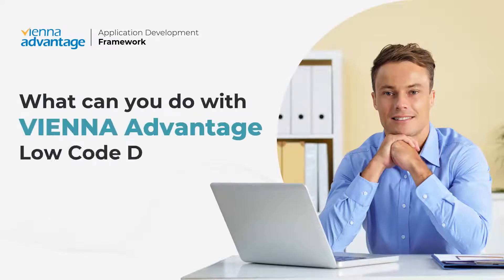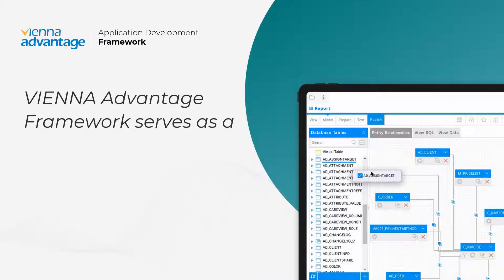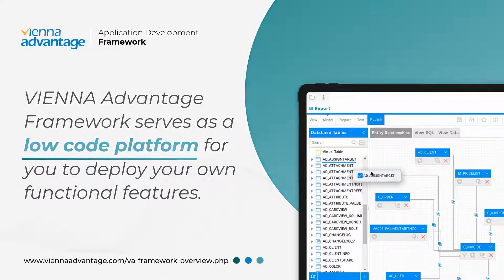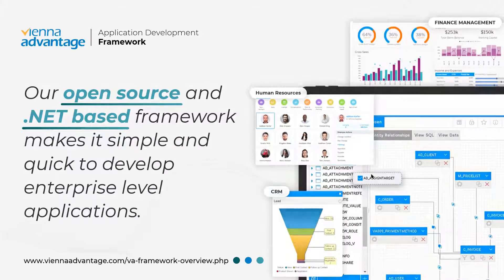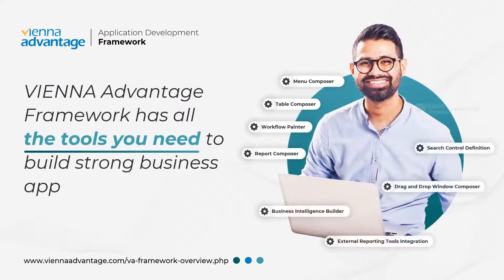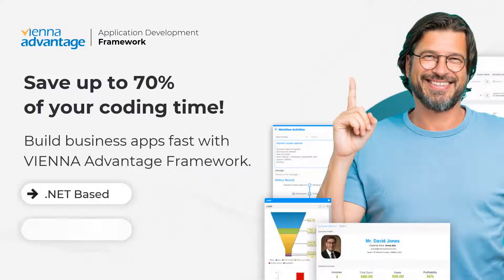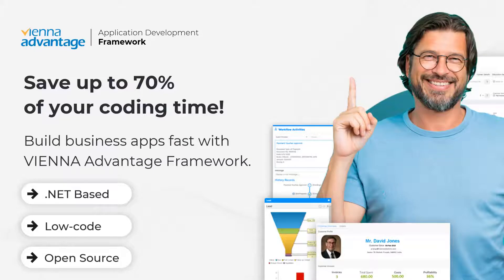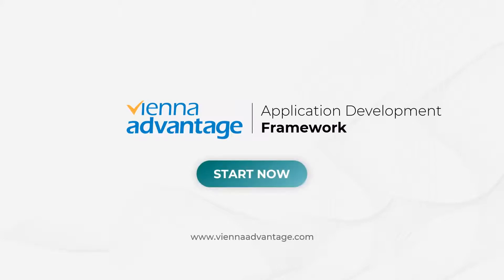What can you do with VIENNA Advantage Low Code Development Framework?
VIENNA Advantage Framework is an open source, .NET based and low code application development platform.

Answer:
VIENNA Advantage Framework serves as a low code development platform for you to deploy your own functional features. Our open source and .NET based framework makes it simple and quick to develop enterprise level applications.

VIENNA Advantage Framework has all the tools you need to build strong business apps without writing too much of code.

🟢 Save up to 70% of your coding time 🟢
Build business apps fast with VIENNA Advantage Framework. It's .NET based, open source and low code.

About VIENNA Advantage:
We believe that business software should solve complex problems without being complicated. It should be accessible from anywhere, anytime and it should run smoothly for every user!

VIENNA Advantage is a German business software provider of modern, intuitive, flexible, scalable, and well supported solutions for mid to enterprise-level organizations, in both private and public sector.

DIGITAL ENTERPRISE. DELIVERED